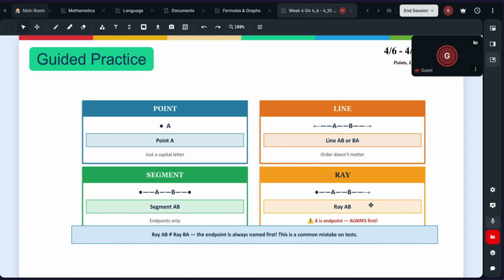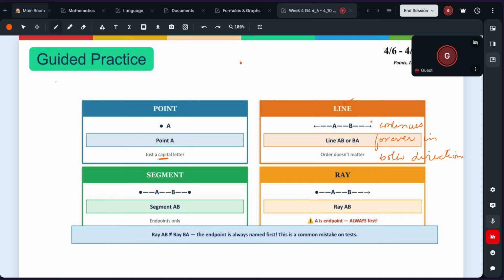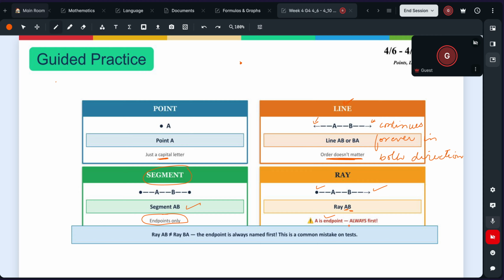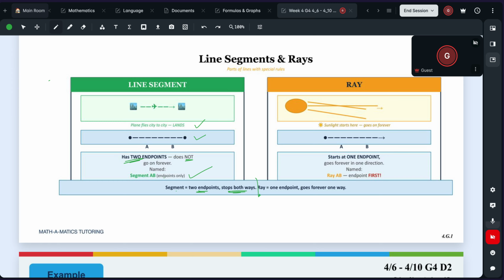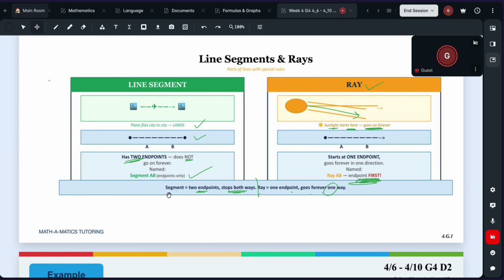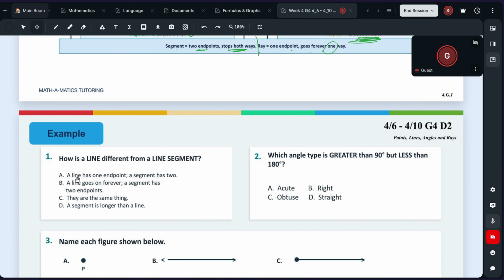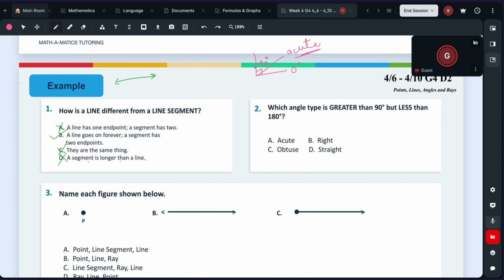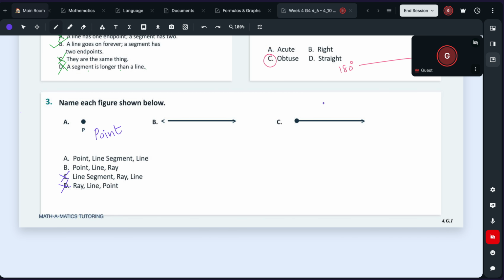Ray, Line, Segment, Point